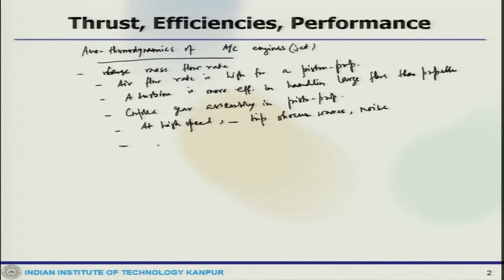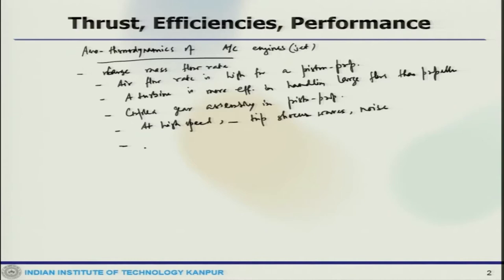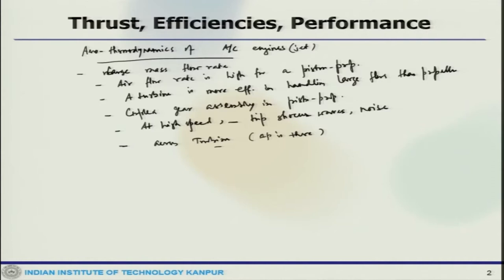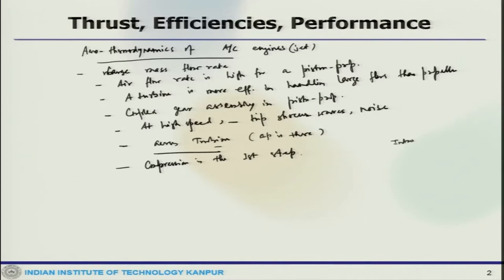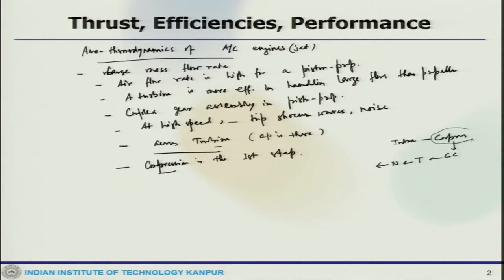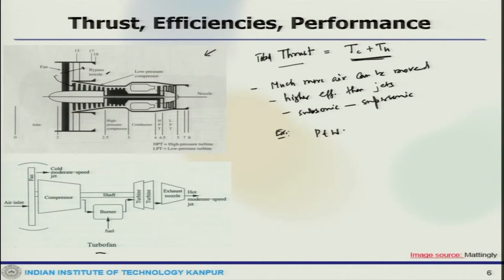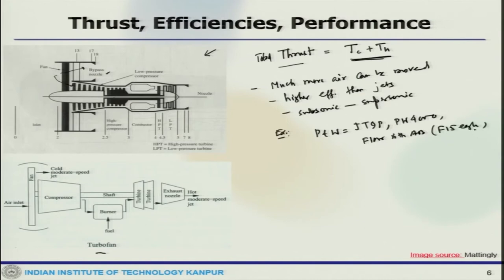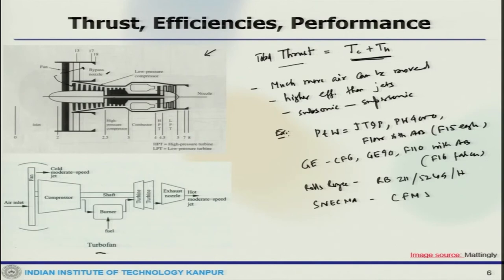Lec 11: Introduction to gas turbine engines